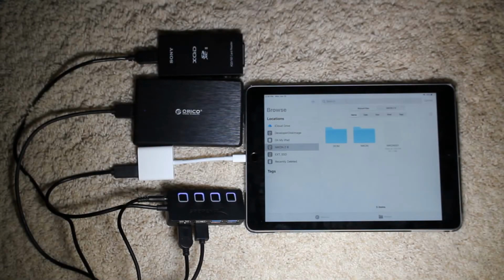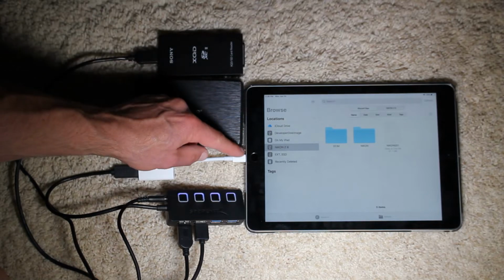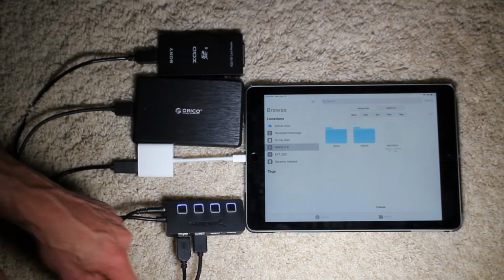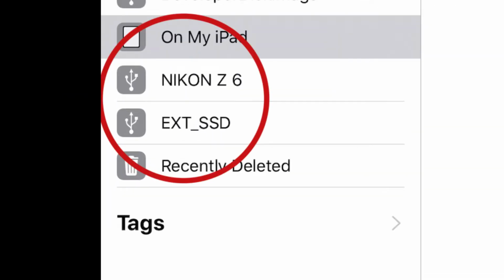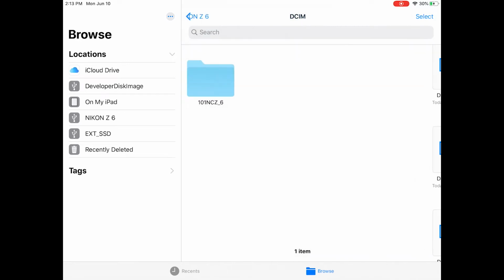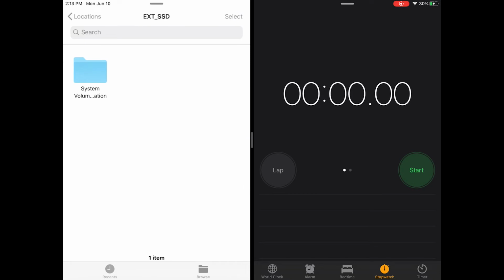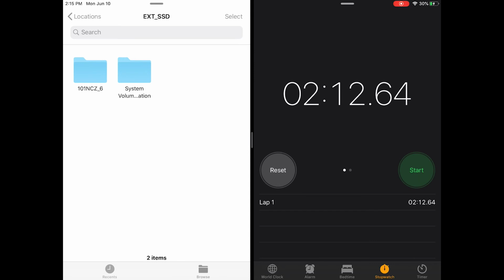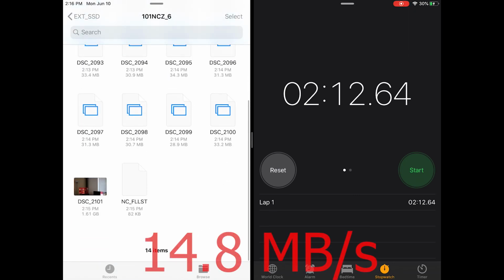Using an iPad and iOS 13 to backup media cards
Demonstration of using the new external storage support in iOS 13 to copy and backup files between an XQD media card and an external SSD. This setup would be useful for backing up files when shooting away from home. I'm running the first iOS 13 development beta on a 6th Gen iPad 9.7".